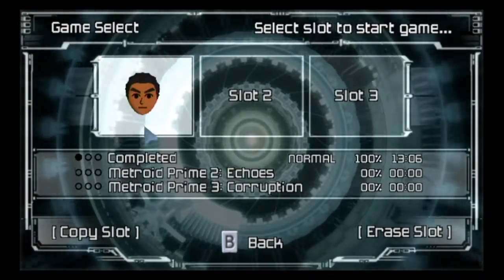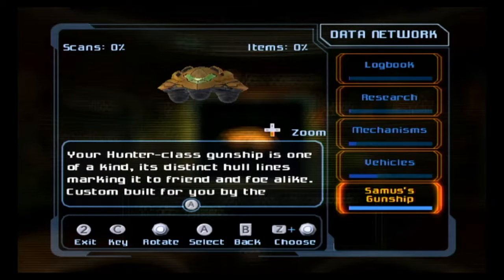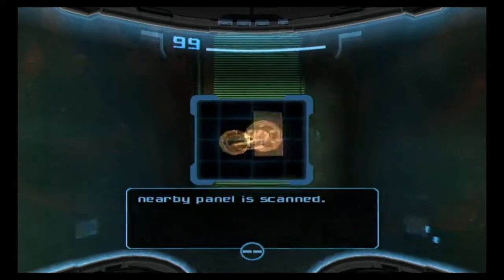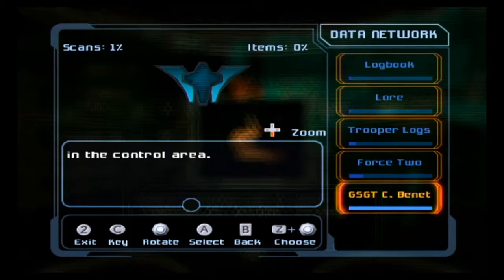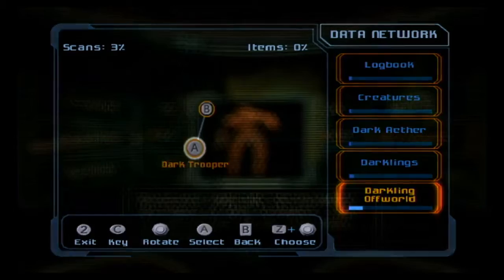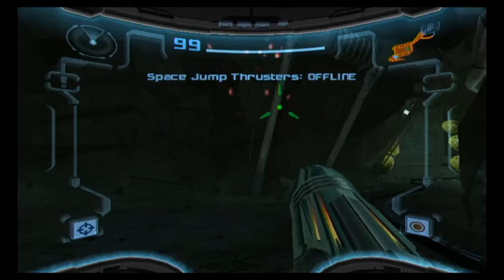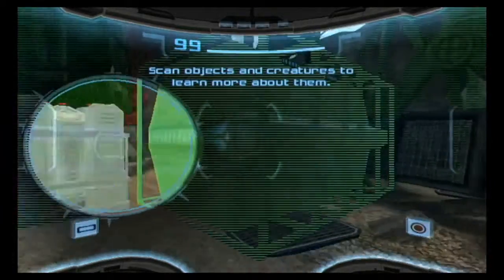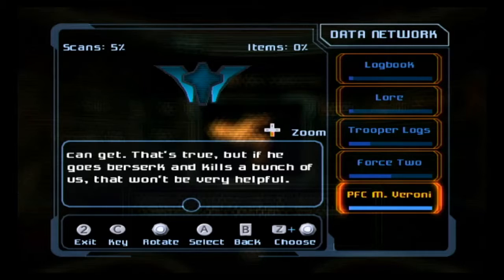Metroid Prime 2 EP1 - Planet Aether